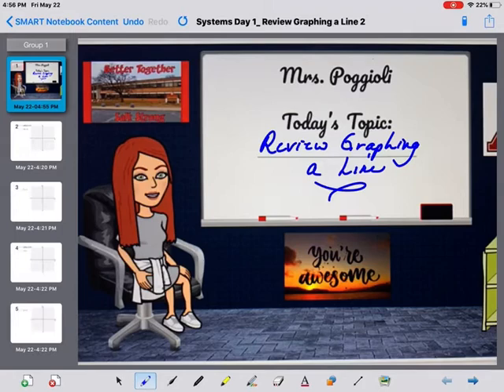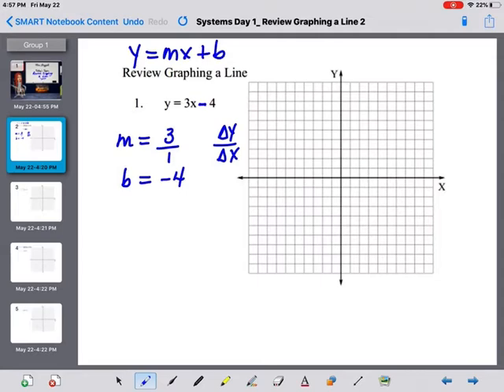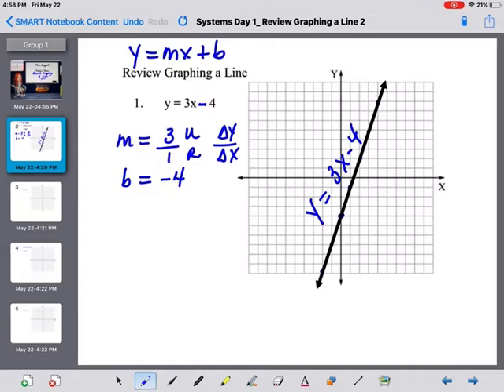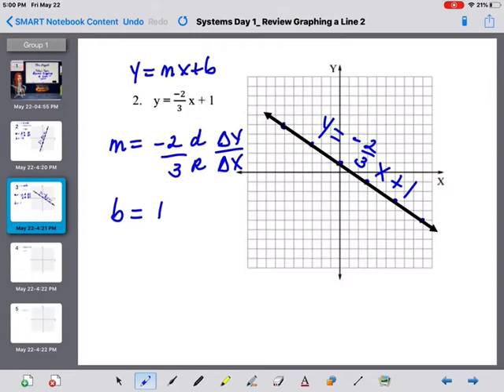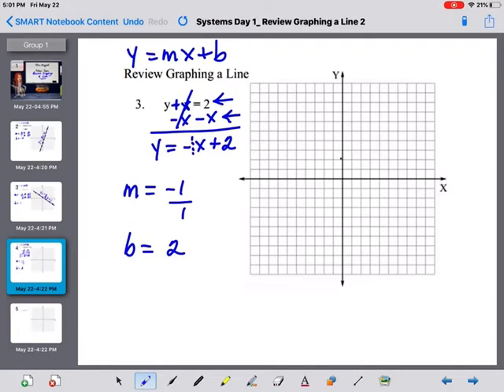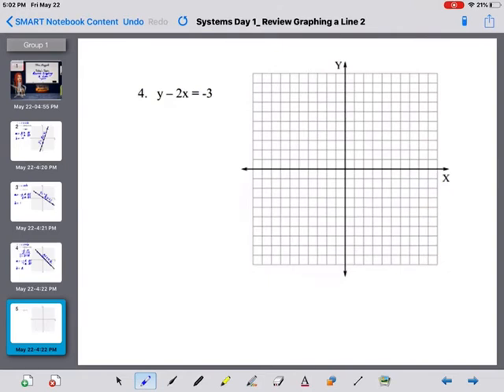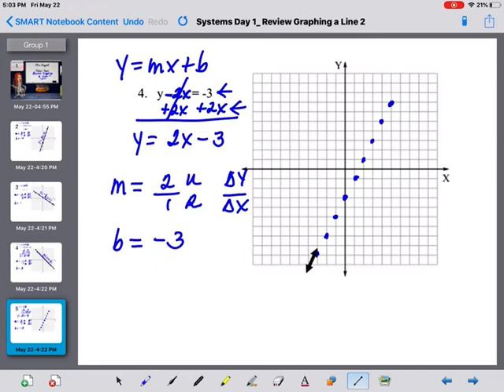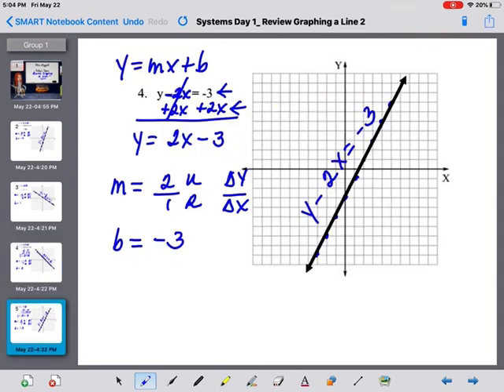Systems Day 1 Review